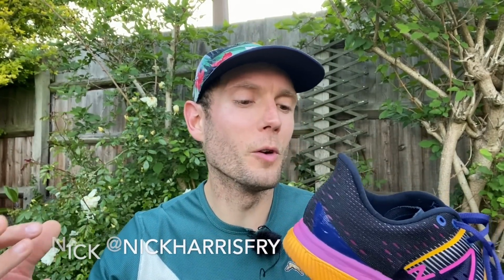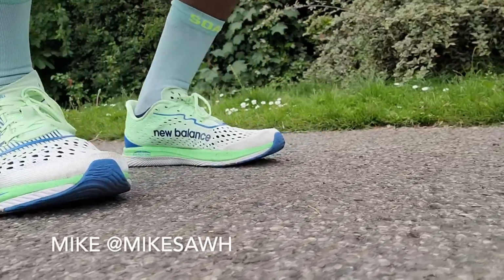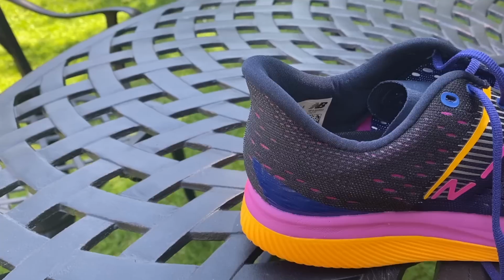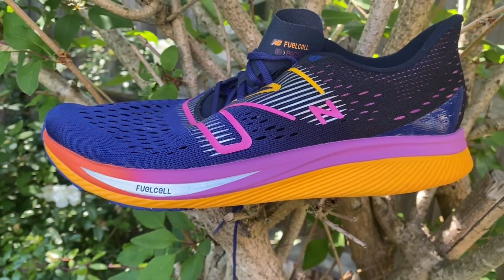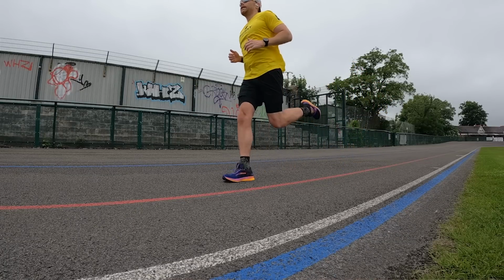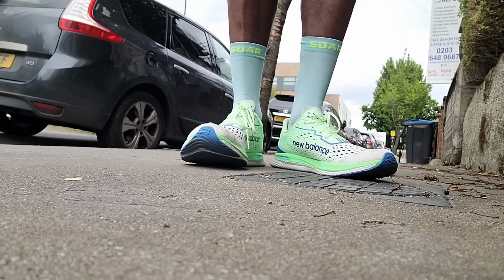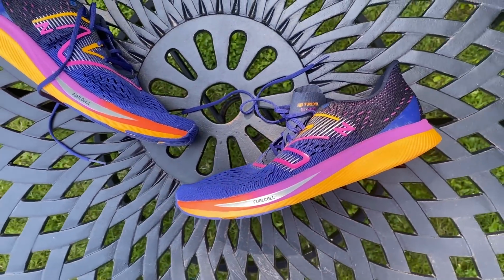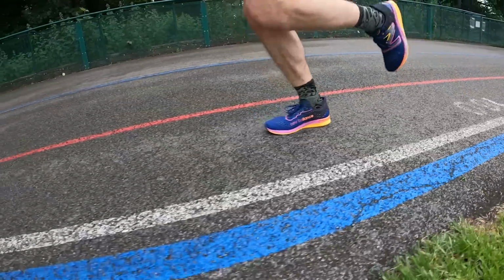New Balance FuelCell SuperComp Pacer First Run Review: Nike Streakfly rival tested by 3 runners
Like The Nike Streakfly and Adidas Takumi Sen 8 the New Balance FuelCell SuperComp Pacer is a low-stack super-shoe designed for shorter events, with New Balance pitching it as for 5K to half marathon distances.

The SuperComp Pacer has a full-length carbon plate in the midsole along with New Balance’s bouncy FuelCell foam. In this video Run Testers Tom, Mike and Nick share their early thoughts on the shoe after their first runs in it.

Get more info on the New Balance FuelCell SuperComp Pacer at Pro:Direct Running

JUMP STRAIGHT IN:
00:00​​​​ - Intro
00:17 - Design & Key Stats
02:21 - How’s The Fit?
04:08 - First Run
11:01 – Early Verdict